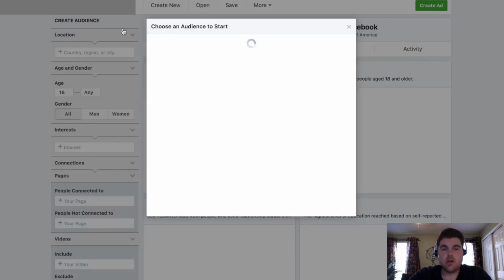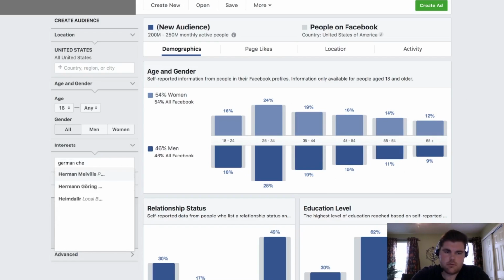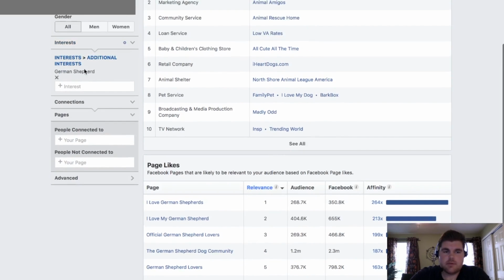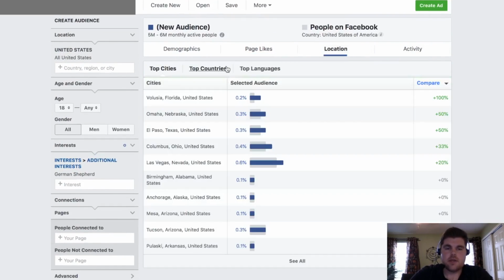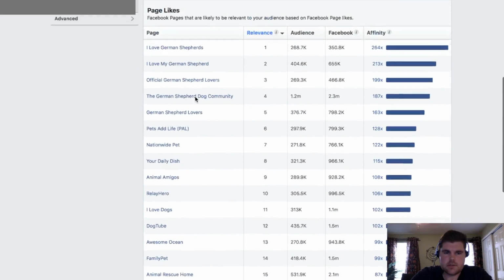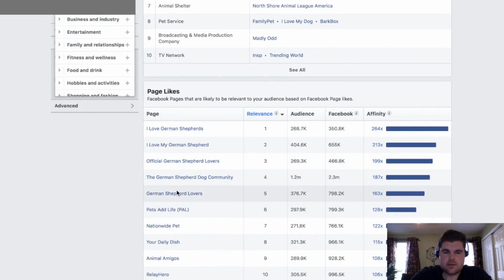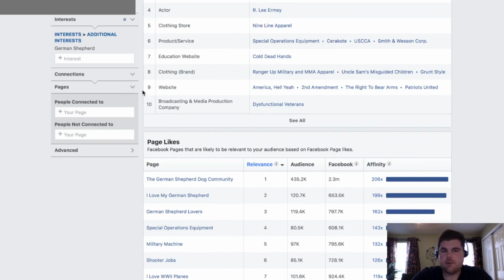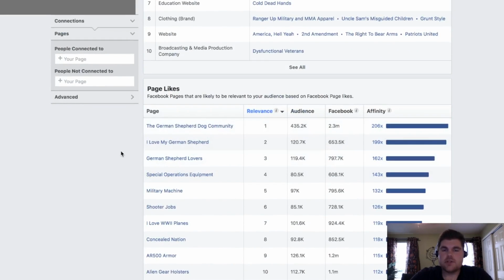Audience Insights Walk Through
Facebook Audience Insights Walk Through